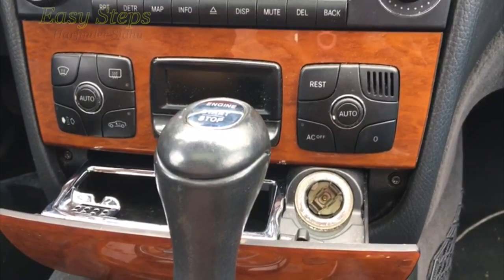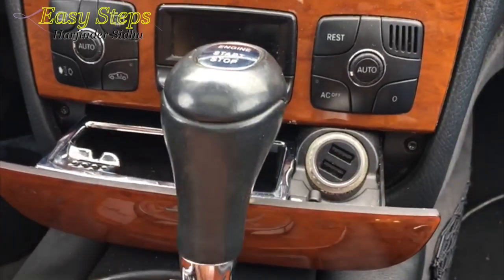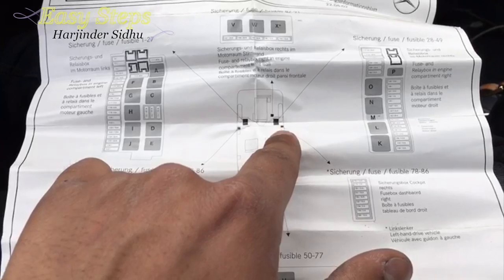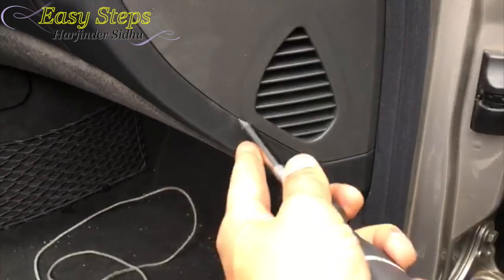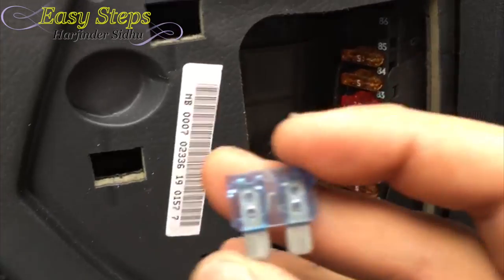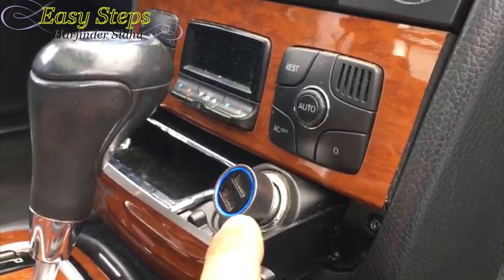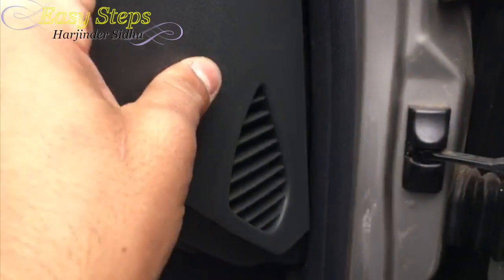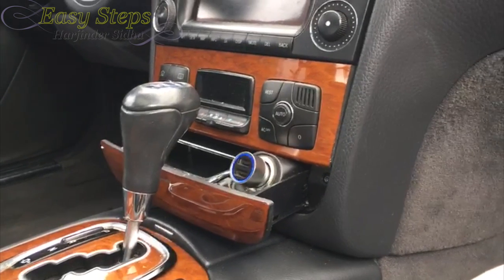How To Fix Cigarette Lighter Not Working W220 | Mercedes S430 Cigarette Lighter Not Working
How To Fix Cigarette Lighter Not Working on Mercedes | Mercedes S430 Cigarette Lighter Not Working | W220

cigarette lighter for Mercedes
15 amp fuse
needle nose pliers
flat head screwdriver

It could be a simple fix like a cable came out or a bad socket.

{This video is for educational purposes only, I am NOT a "Professional Licensed/Certified Mechanic" or "Professional Licensed/Certified Technician" and I am not liable/Responsible in any way for damages caused to YOU or your "Vehicle" or "Computer/Phone" due to this video}. I hope this helps someone out there. Cheers!